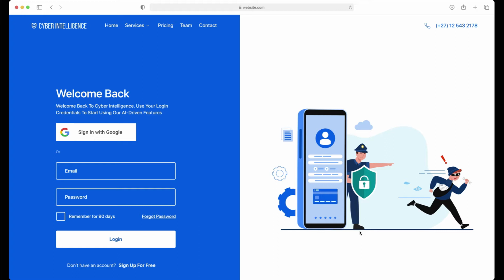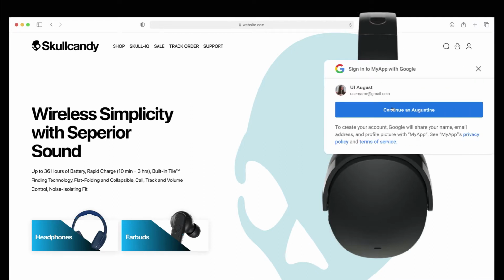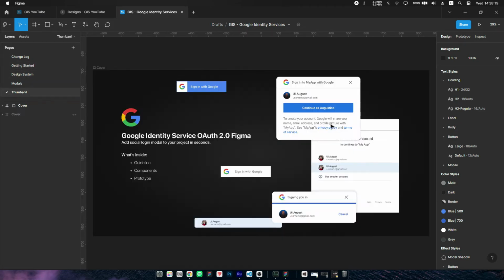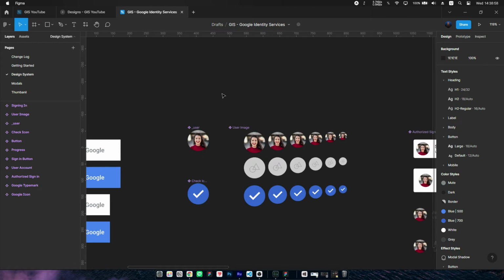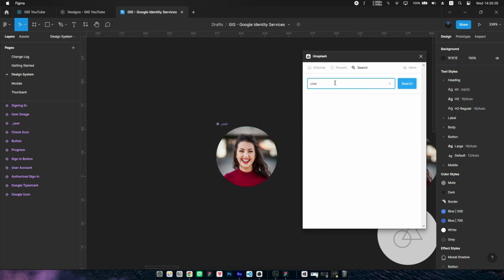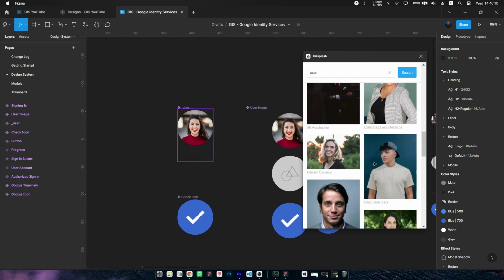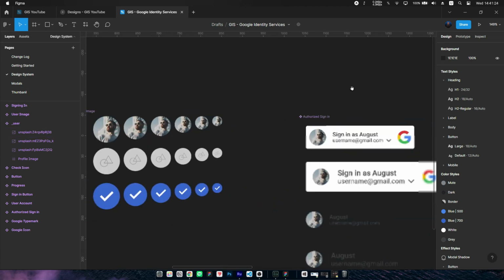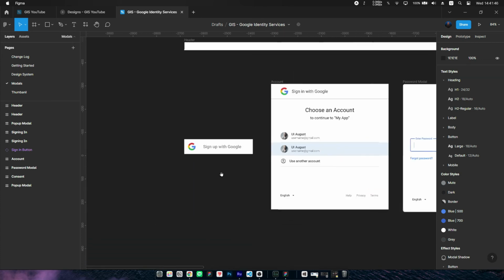Google OAuth 2.0 Api for Figma Product/Web Designers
OAuth 2.0 is very useful in today's fast-paced world and many devs have been implementing this, it's only fair that designers have the same features as well. That's why I took the time to make this available for designers.

CHAPTERS:
0:00 Introduction
0:31 Large Screens Demo
1:10 Mobile  Demo
1:22 Why I Created This
1:50 Product Overview
2:28 How To Use It
5:21 Outro

MLSB